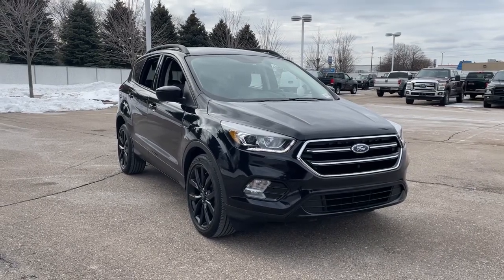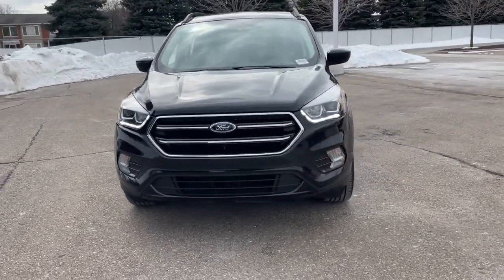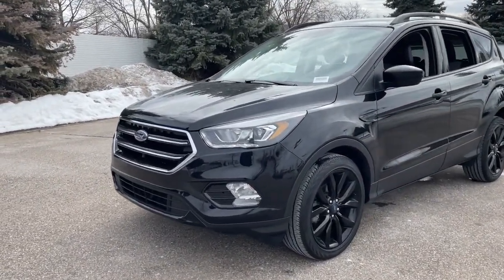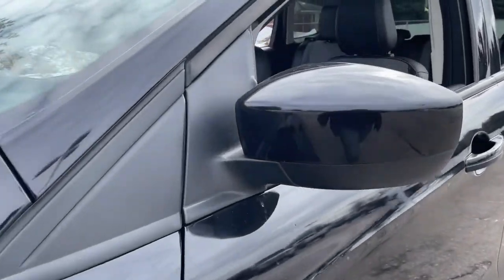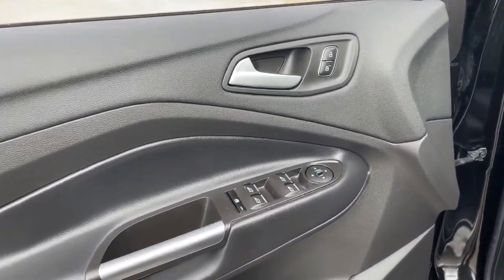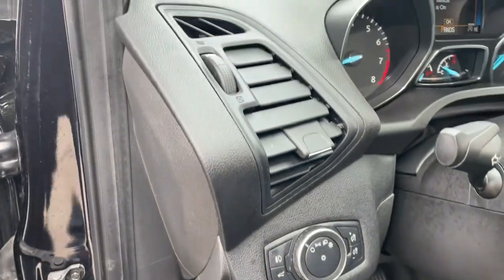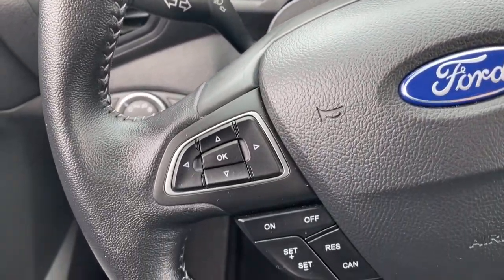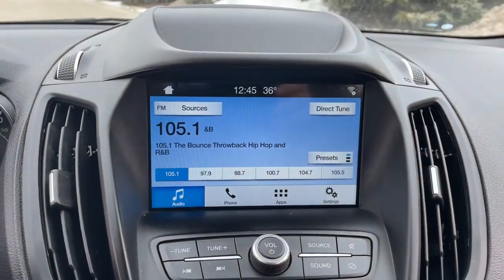2019 Ford Escape Sterling Heights, Warren, Utica, Troy, MI Romeo LP33899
Agate Black Used 2019 Ford Escape available in Sterling Heights, Michigan at Suburban Ford of Sterling Heights. Servicing the Sterling Heights, Warren, Utica, Romeo, Troy, MI area.

SE trim Agate Black exterior and Charcoal Black/Chromite Gray interior. GREAT MILES 26809! EPA 29 MPG Hwy/22 MPG City! Heated Seats Satellite Radio iPod/MP3 Input Back-Up Camera U0G03 - SE SPORT APPEARANCE Turbo Charged. KEY FEATURES INCLUDE: Heated Driver Seat Back-Up Camera Turbocharged Satellite Radio iPod/MP3 Input Ford SE with Agate Black exterior and Charcoal Black/Chromite Gray interior features a 4 Cylinder Engine with 179 HP at 6000 RPM*. OPTION PACKAGES: U0G03 - SE SPORT APPEARANCE SE Sport Appearance Package black front fender vent Tires: P235/45R19 A/S BSW Wheels: 19 Premium Ebony Black-Painted Aluminum Black Roof-Rack Side Rails Black Beltline Molding Front & Rear Gloss Black-Painted Skid Plates Leather-Wrapped Steering Wheel & Shift Knob Taillamps w/Black Bezel Gloss Black-Painted Upper Grille Bars & Plinth Halogen Projector Headlamps w/Black Bezels LED signature lighting LED signature lighting (non-configurable) replaces the standard configurable daytime running lamps Gloss Black-Painted Sideview Mirror Caps. EXPERTS RAVE: Edmunds.coms review says The 2019 Ford Escape is a rare breed of compact crossover that deftly blends performance and utility. Sporty handling and a powerful turbocharged engine make the Escape drive more like a sedan without sacrificing SUV versatility making it a best-of-both-worlds choice.. Horsepower calculations based on trim engine configuration. Fuel economy calculations based on original manufacturer data for trim engine configuration. Please confirm the accuracy of the included equipment by calling us prior to purchase.